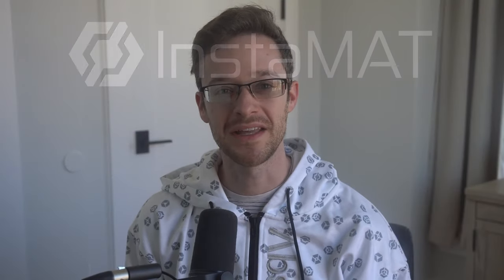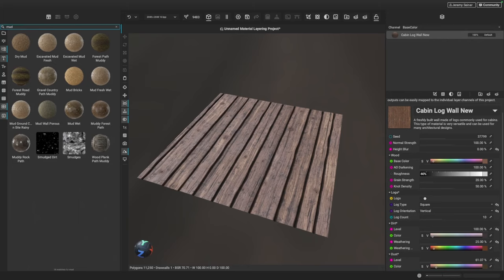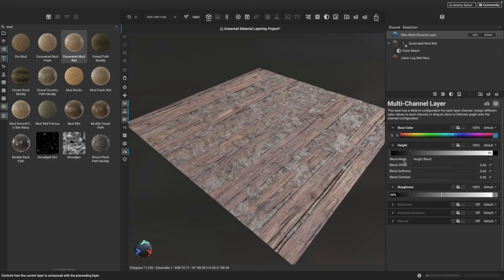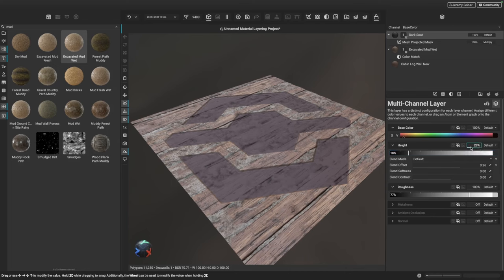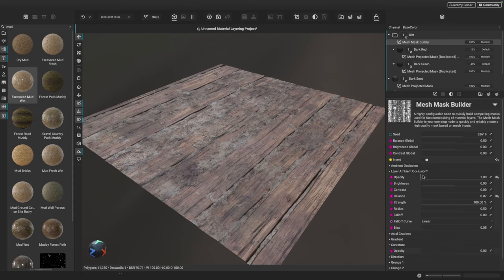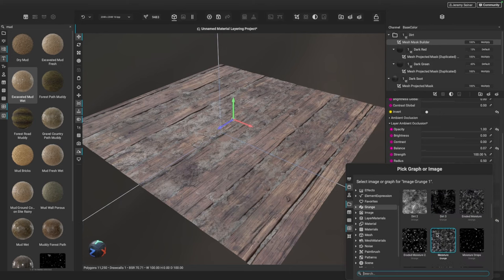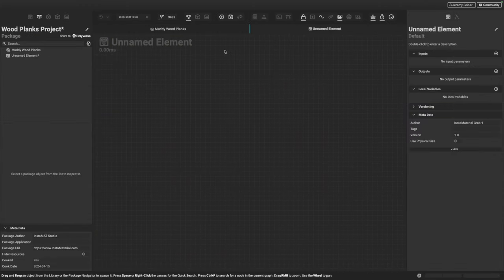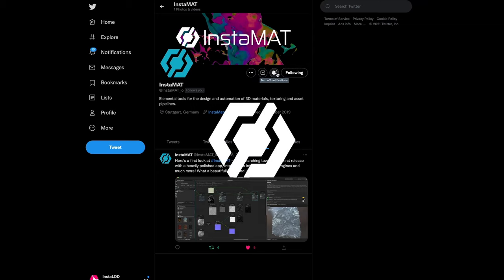Getting Started with Material Layering: Creating a Muddy Wood Planks Material in InstaMAT Studio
Discover how to create a muddy wood planks material using InstaMAT Studio’s powerful and artist-friendly Material Layering project type. Material Layering makes it possible to create beautiful, complex, procedural materials using a creative layer-based approach. In this video, we’ll cover how to naturally blend materials from InstaMAT’s vast library of high-quality procedural materials. We’ll then add additional layers of dirt and dust using InstaMAT’s GPU-powered layering engine.

To receive the latest updates on everything InstaMAT, visit our